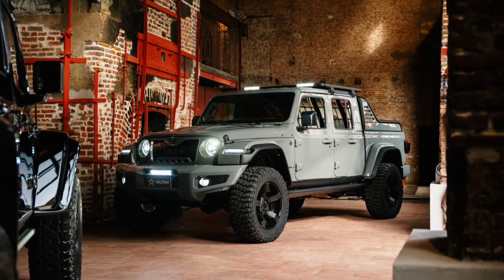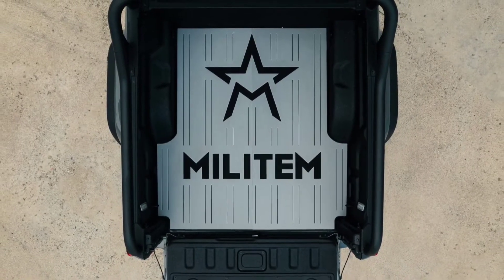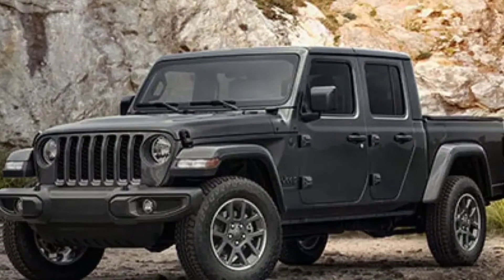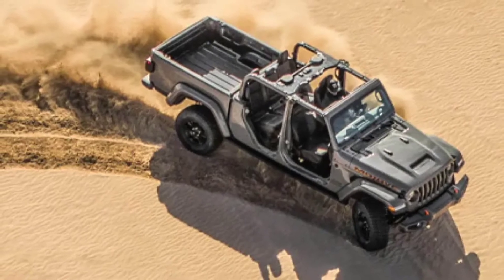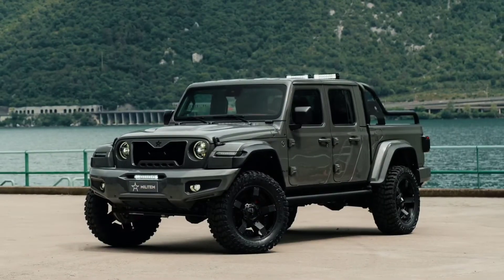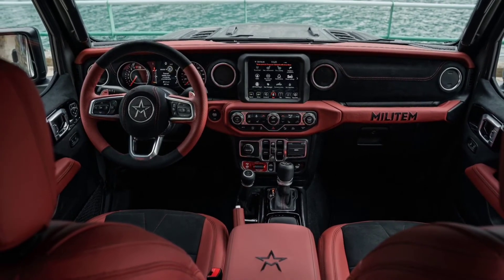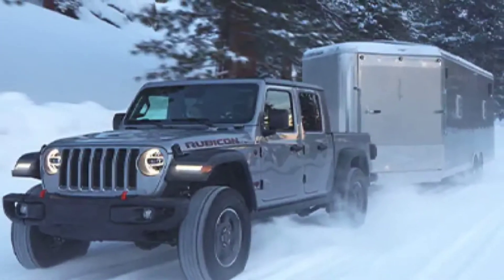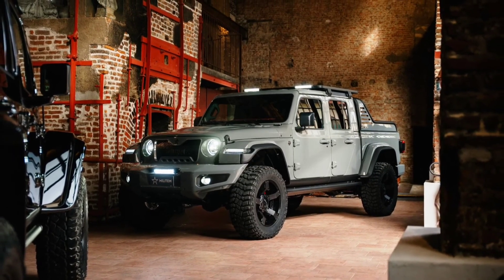MILITEM FERŌX-T Is A Jeep Gladiator In An Italian Suit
Say hello to the MILITEM FERŌX-T, a heavily-modified Jeep Gladiator brought to life by Italian company MILITEM.

Significant alterations have been made to the Gladiator’s bodywork. For example, it features new LED headlights, a bespoke front fascia with a pronounced grille, an LED daytime running light, and an off-road-focused bumper.